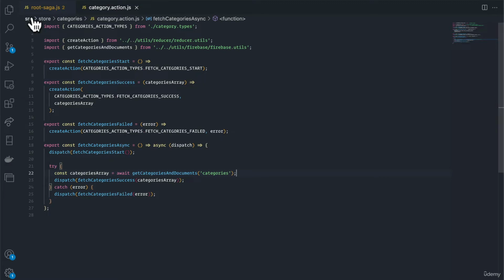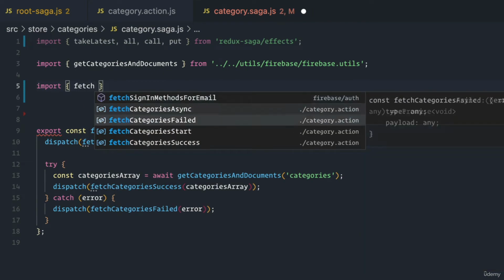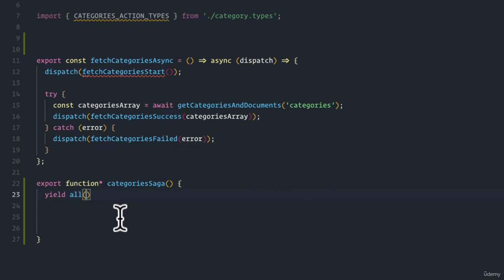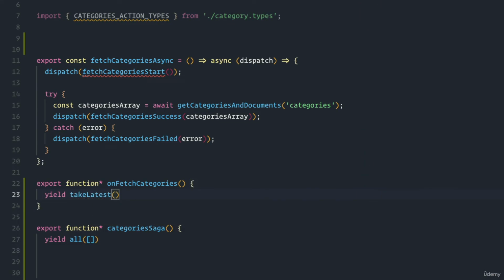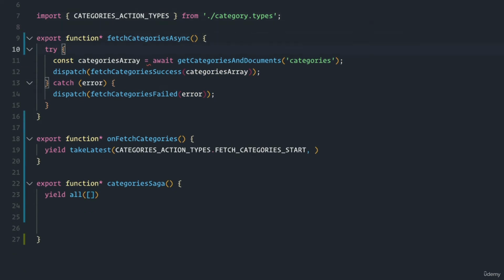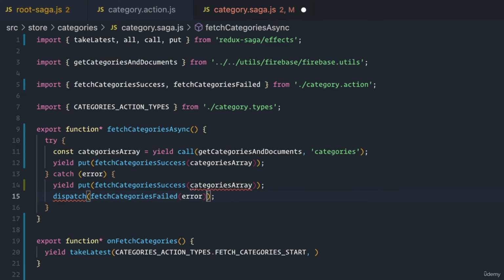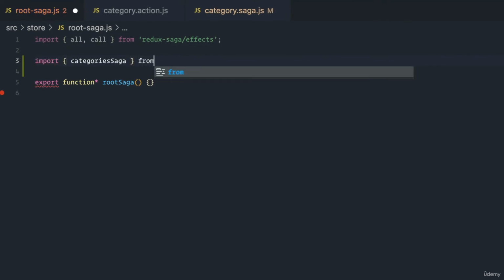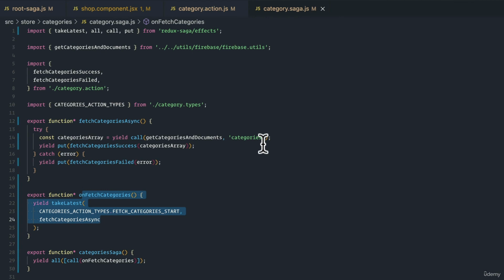17 Asynchronous Redux_ Redux-Saga - 003 Redux Saga fetchCategoriesAsync Thunk to Saga